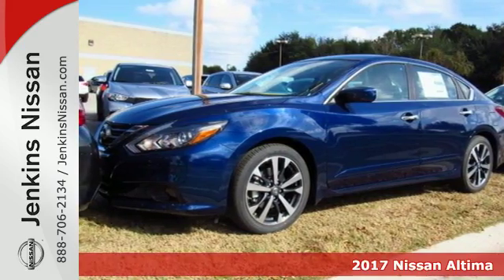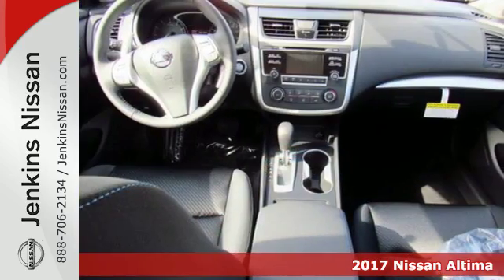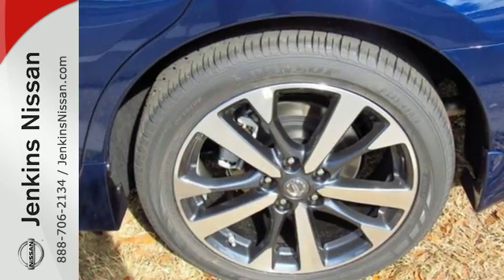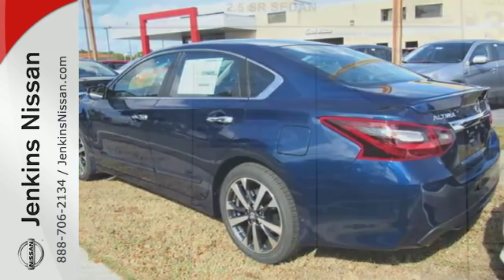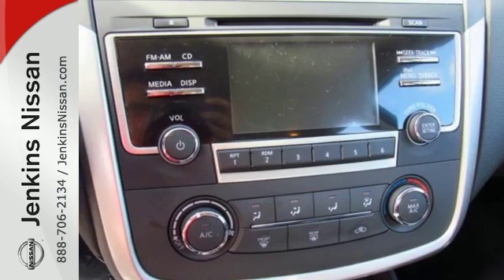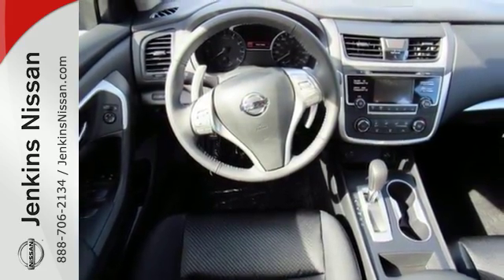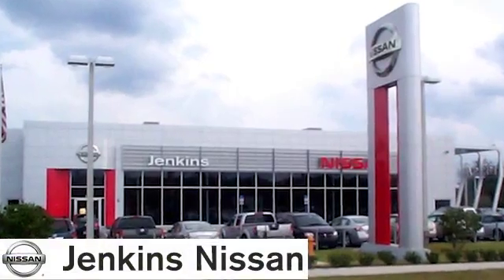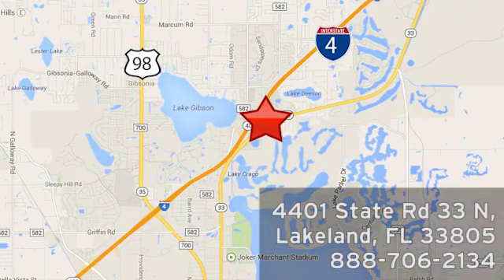New 2017 Nissan Altima Lakeland FL Tampa, FL 17AL265 - SOLD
Year: 2017
Make: Nissan
Model: Altima
Trim: 2.5 SR Sedan
Engine: 2.5 L 4 Cyl. Cyl.
Color: Deep Blue Pearl
Stock #: 17AL265
VIN: 1N4AL3APXHC163442

Address:
401 State Rd 33 N